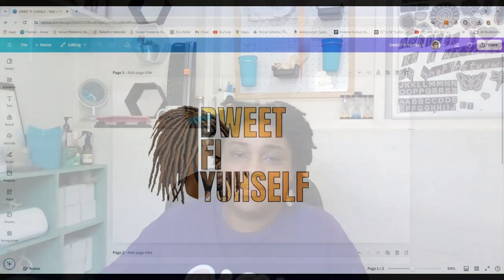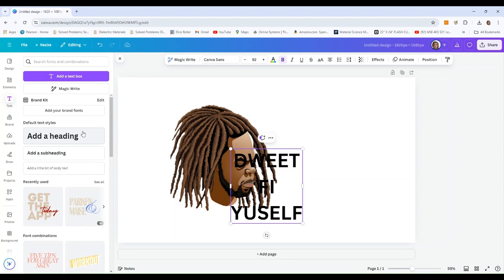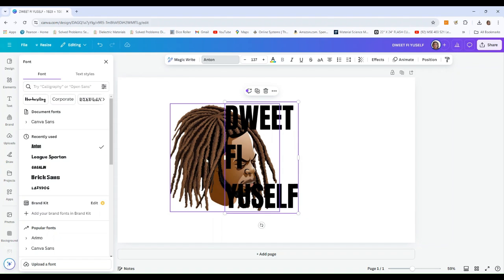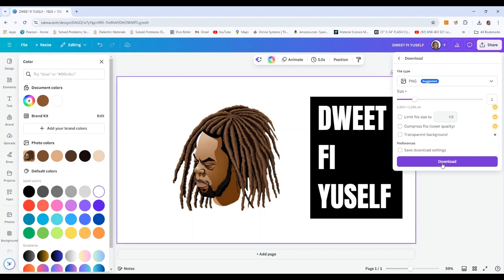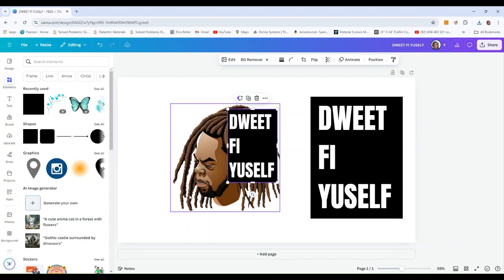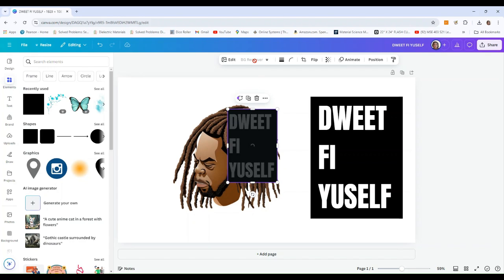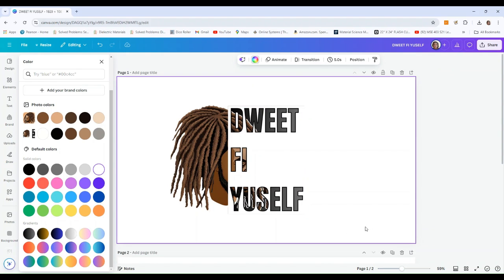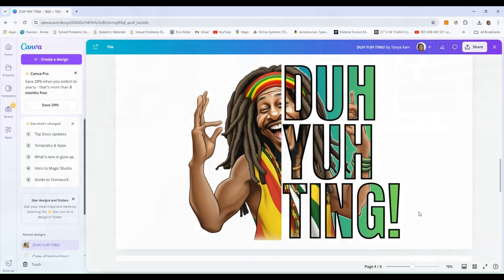How to Create a Half-Face Split Design in Canva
Let's Jump into making this viral split design using any text you like in Canva and what to do if you dont have Canva pro

🚀Things used in this video or recommend:

😍😍Awesome Embroidery Vectors/convert artwork to embroidery vectors at Zdigitizing.